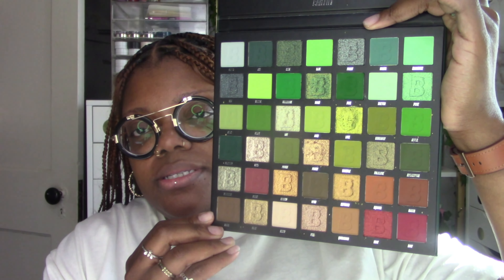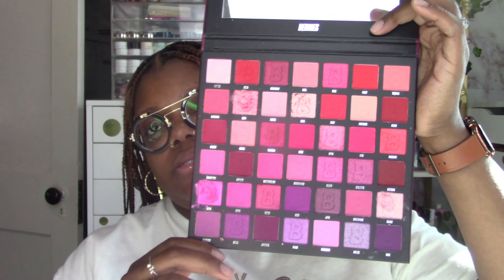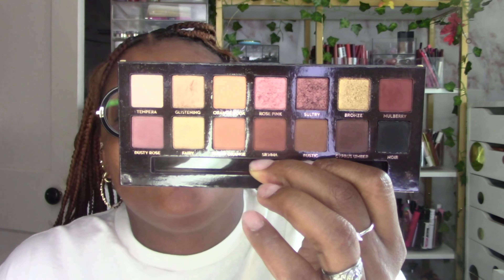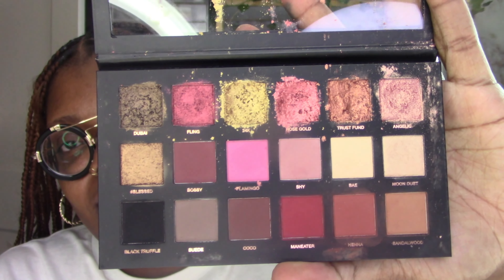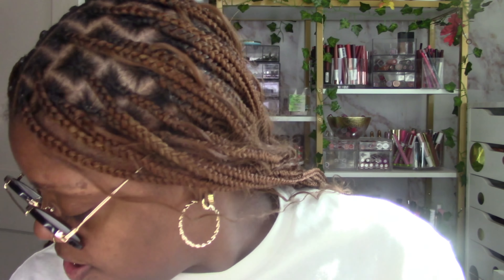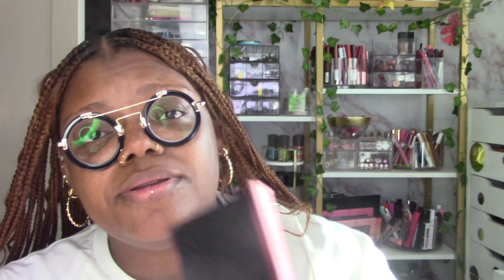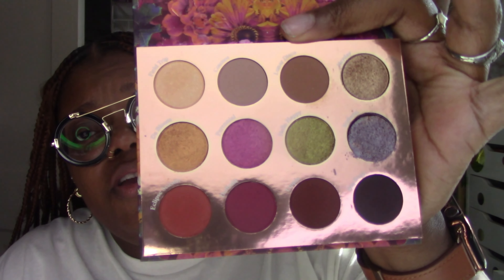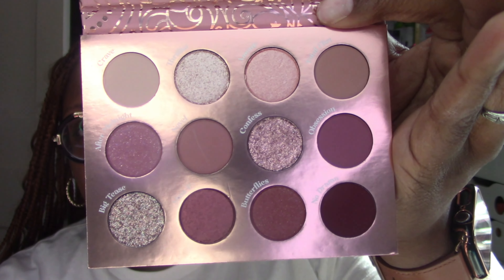My Palette Picks for Summer!